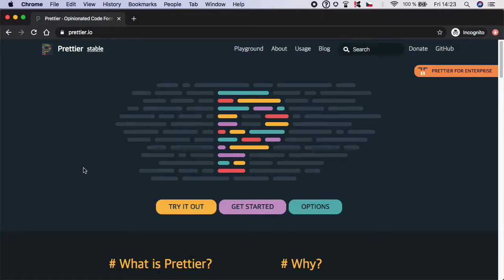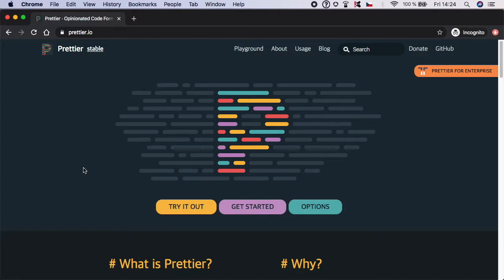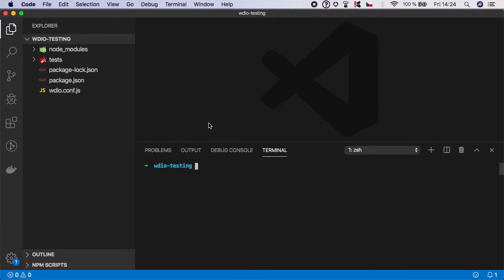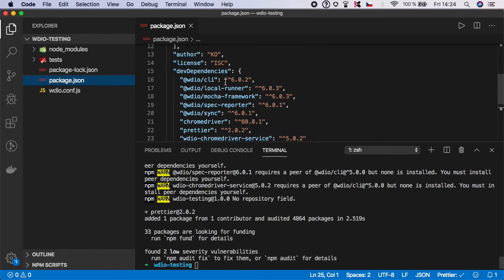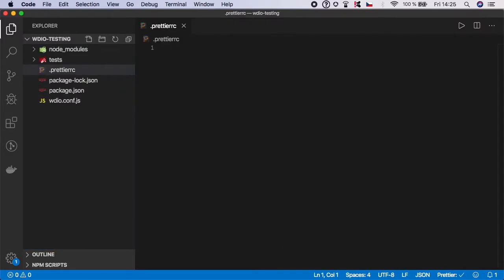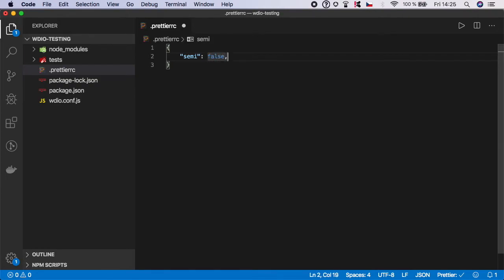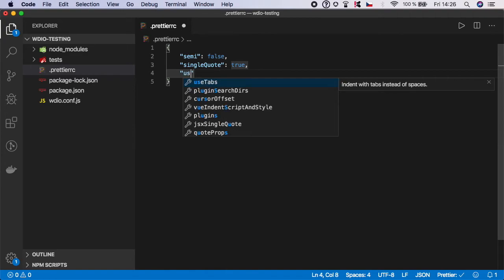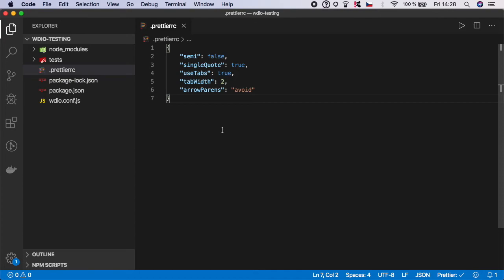WebdriverIO Tutorial #4: Prettier Setup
Learn modern testing with WebdriverIO.